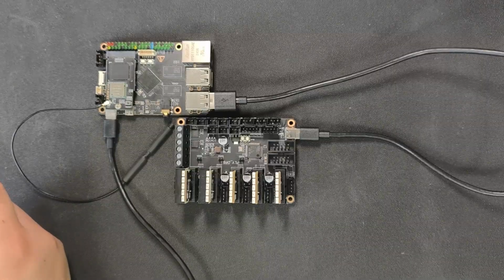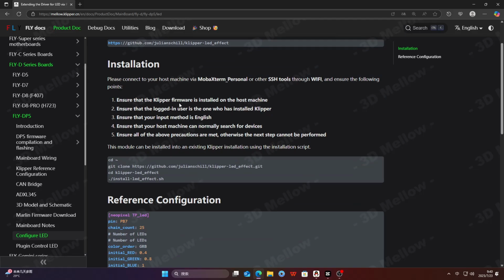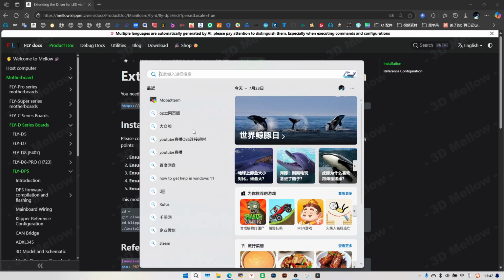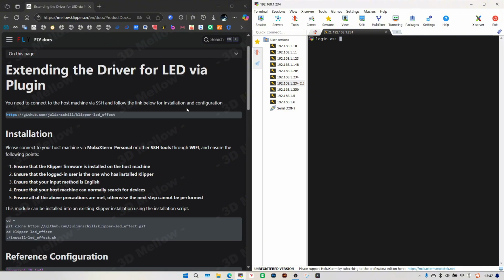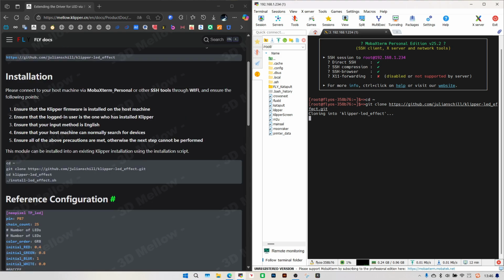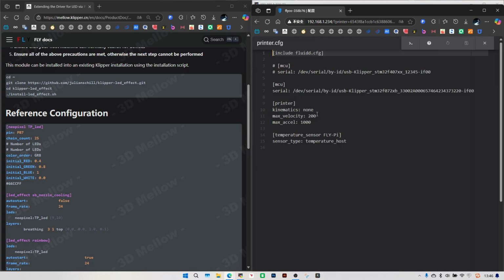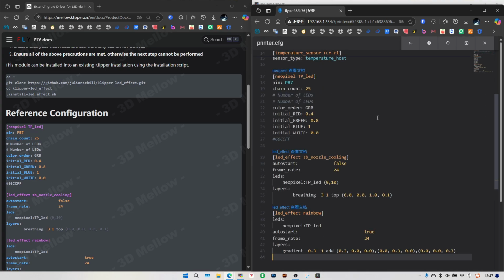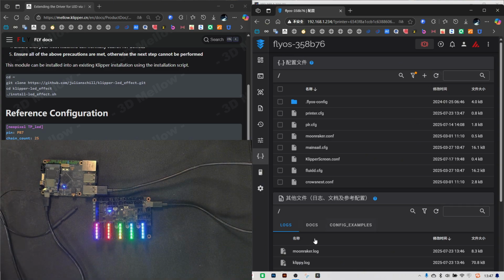Mellow DIY 3D Printer DP5 Board:Driver Lighting Configuration Tutorial#3dprinting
📢If you want to see more cool lighting effects, head over to  GitHub repository :

🛒 Mellow Aliexpress store

👇 Want to stay in the loop? Follow us on these platforms:

✅ Docs site: mellow.klipper.cn

✅ Mellow 3D (Facebook): /3D Mellow

✅ Mellow 3D (X): /3dMellow

5 Axis D5 board

 7 Axis D7 board :

8 Axis D8 board :